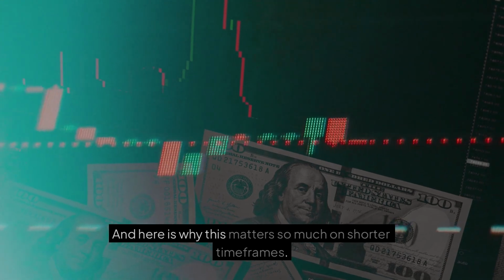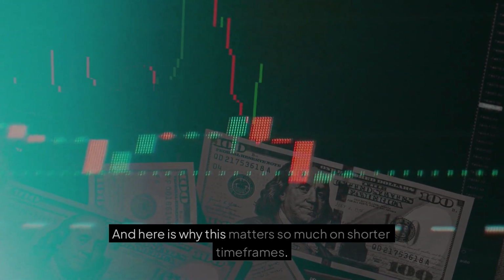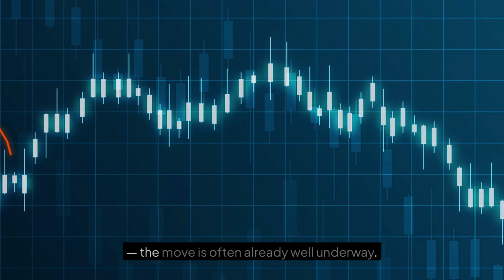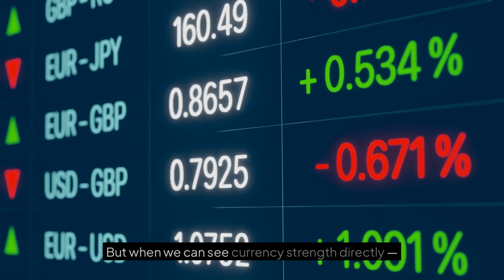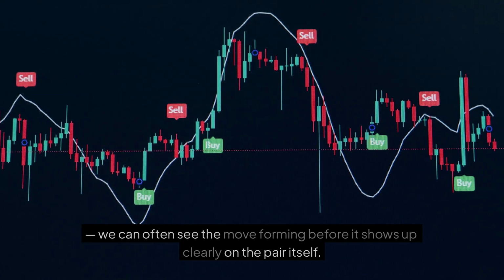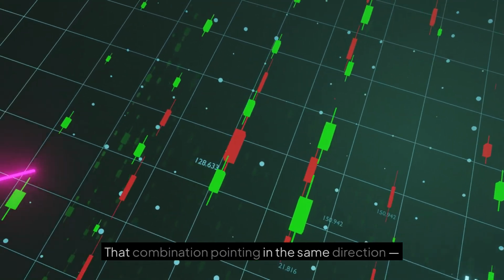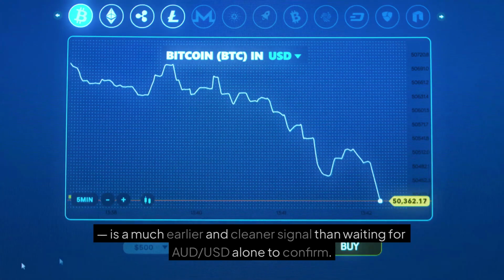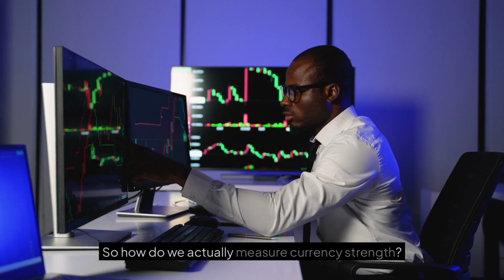Chapter 4 - Currency Strength